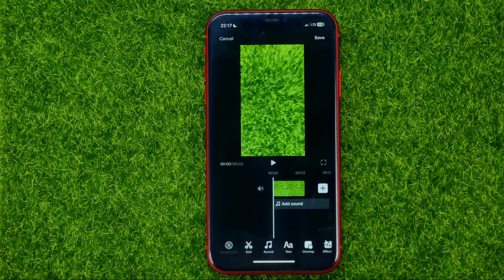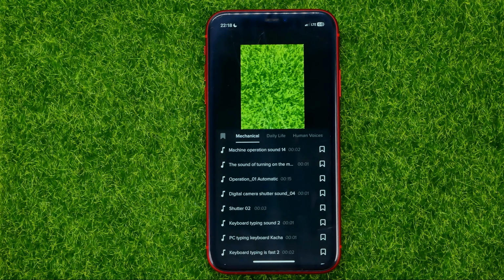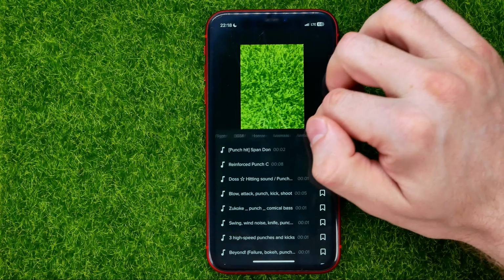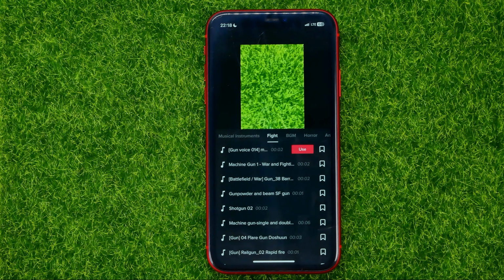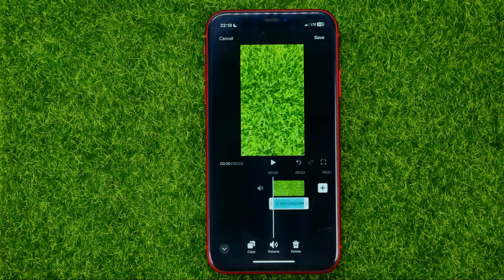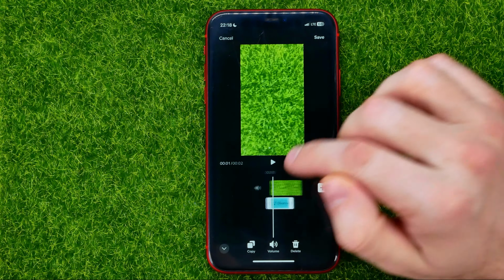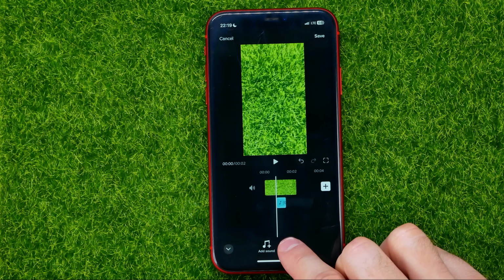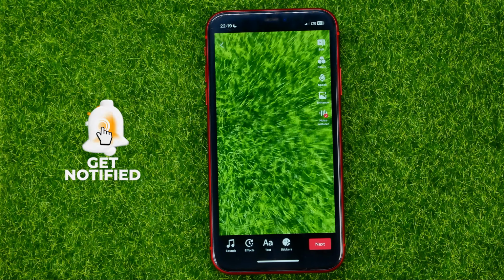How to Add Sound Effects to Your Tiktok Video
If you are looking for a video about how to add sound effects to your tiktok video, here it is!
In this video I will show you how to edit a tiktok video. Be sure to watch the video to the very end.

00:00 - Intro
00:25 - How to add sound effects to your tiktok video